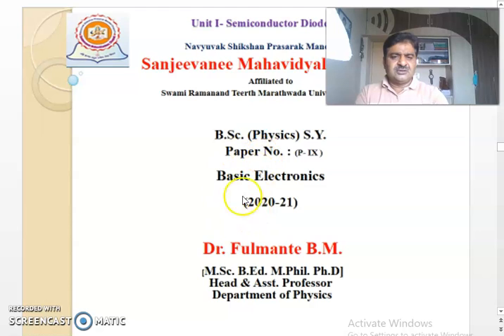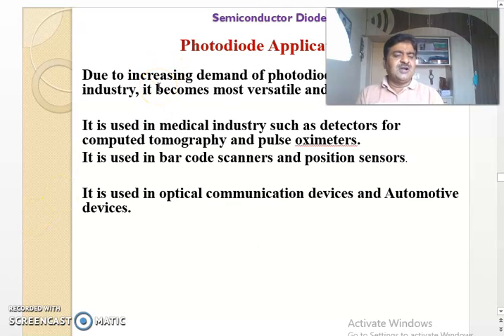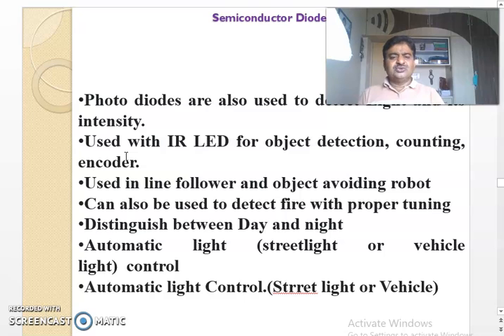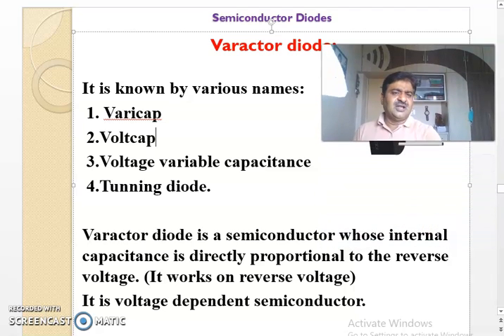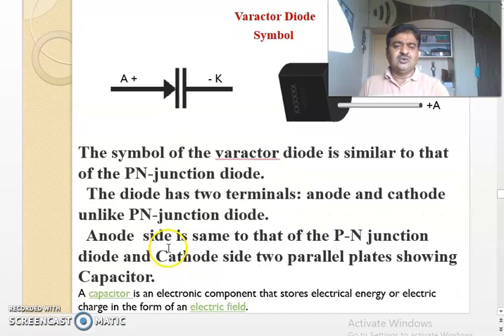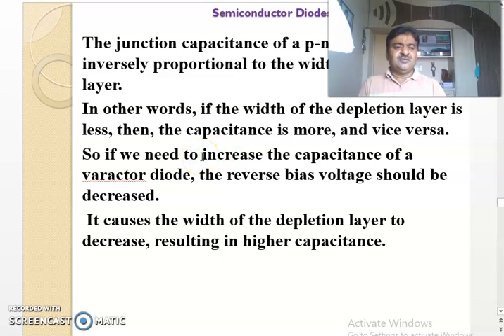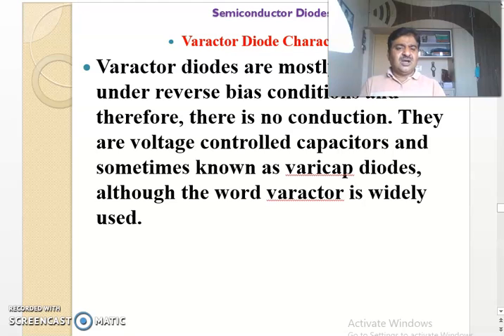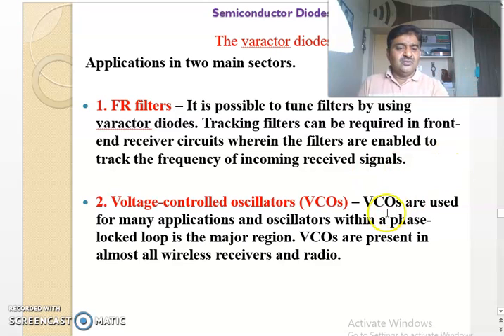Semiconductor Diodes, L10, B.Sc. Physics II year, Dr. B.M. Fulmante.